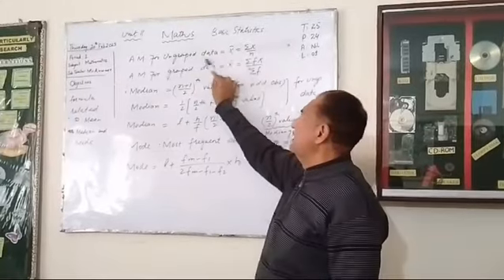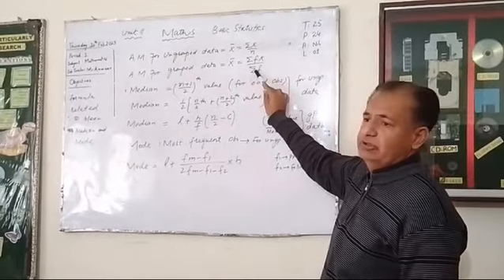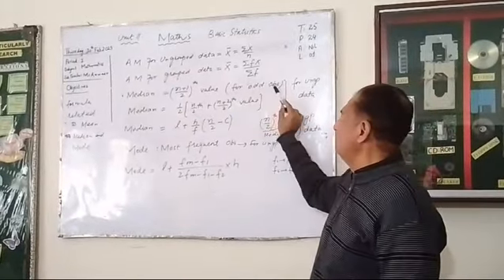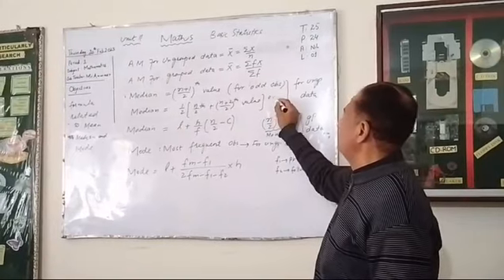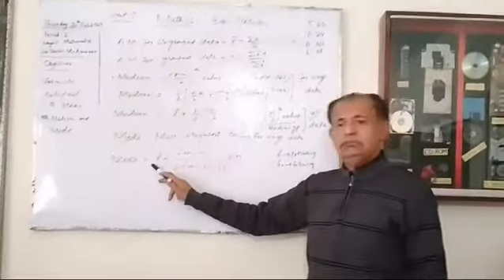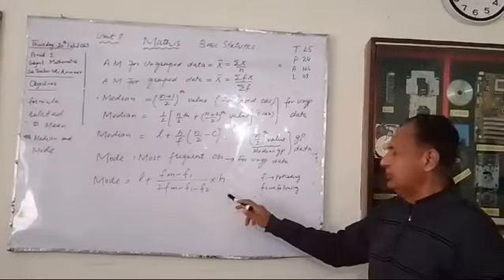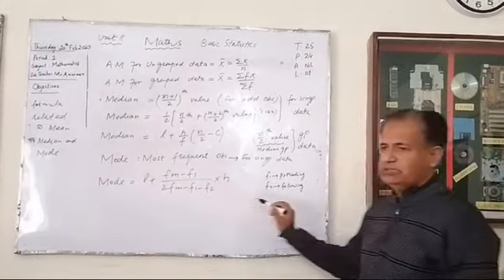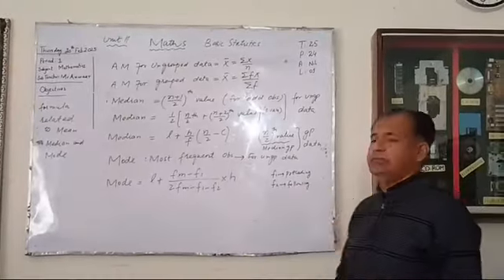📢 Admissions Open! Enroll Now for a Bright Future! 🎓